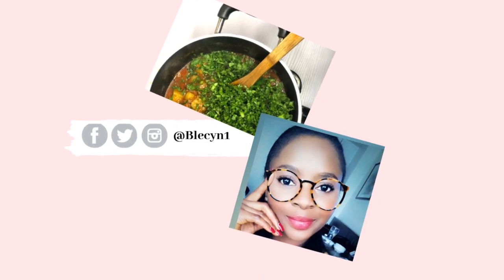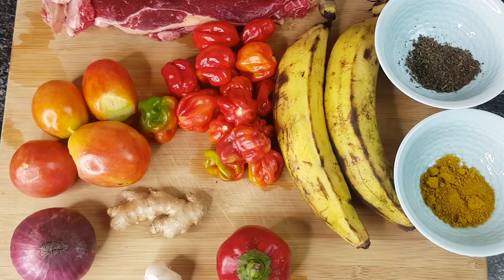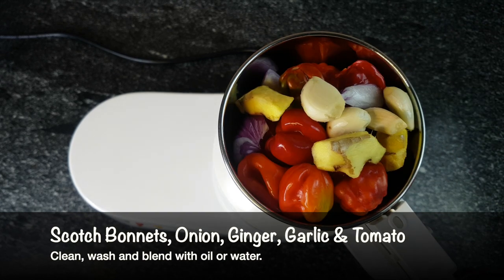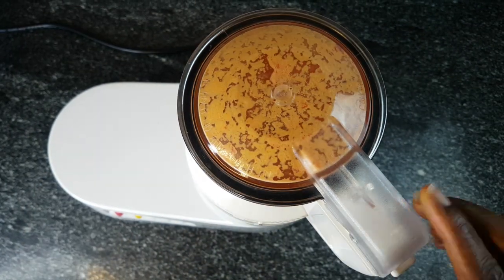How To Make Beef Dodo | Nigerian Appetiser |Not GizDodo | Fried Plantain and Beef Recipe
In this video I show you How To Make Beef Dodo | Nigerian Appetiser |Not GizDodo | Fried Plantain Recipe. Using beef instead of gizard is certainly worth the try.

Did you try this recipe at home? If YES, do share your thought in the comment section.

0:00 | Intro
0:45 | Ingredients
1:23 | Get your beef together
2:22 | Get your plantain ready
3:19 | Sauce
4:24 | Garnish

INGREDIENTS:
2-Plantain
Beef
1-Onion
3-Garlic (cloves)
Ginger
Tomato
Scotch Bonnets
Nutmeg
Curry
Stock cube
Salt
Vegetable oil
Spring Onion